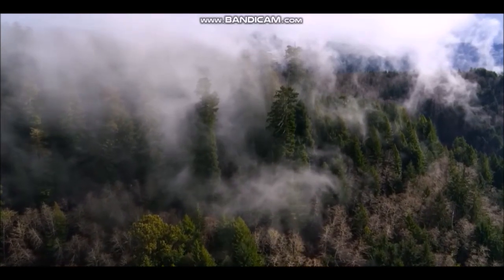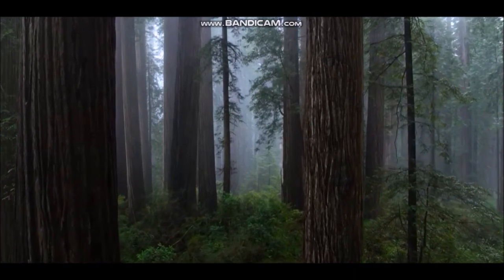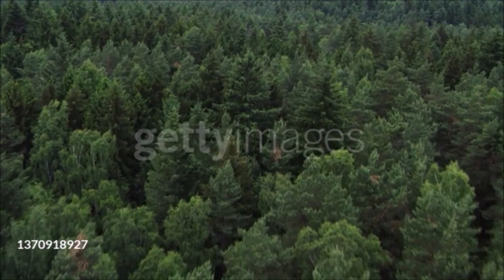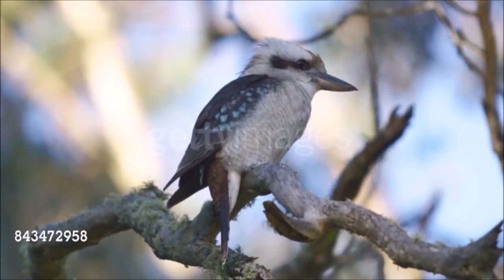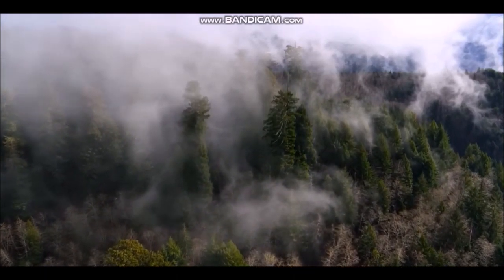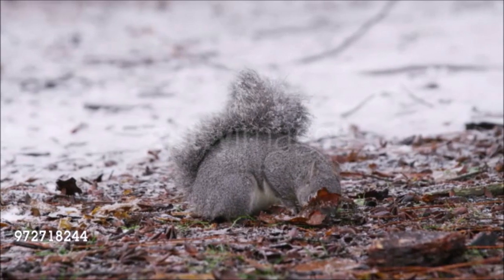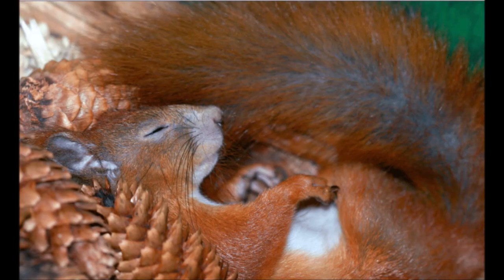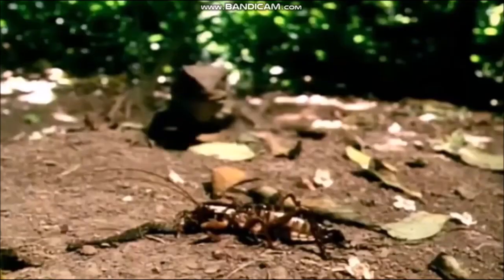Life in Temperate Forests A Natural History (Biology Ecology and Life)